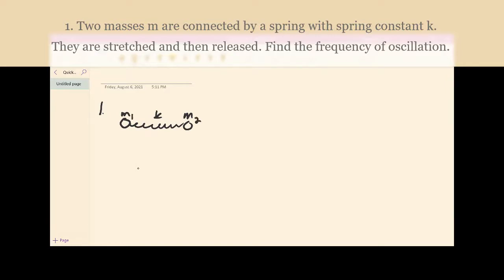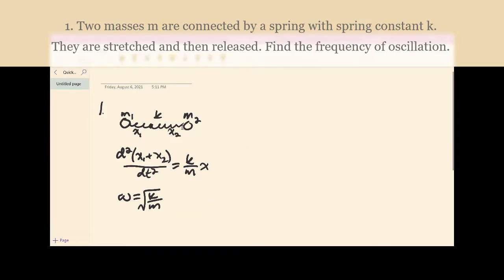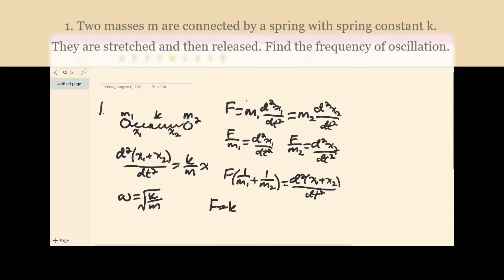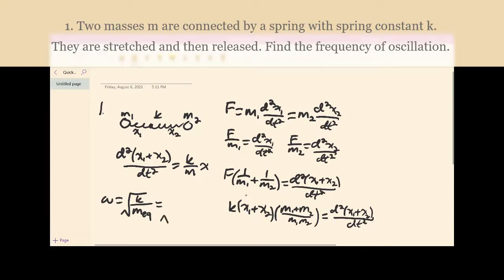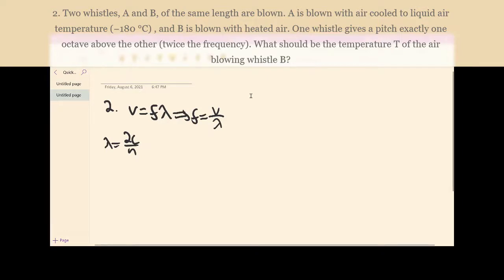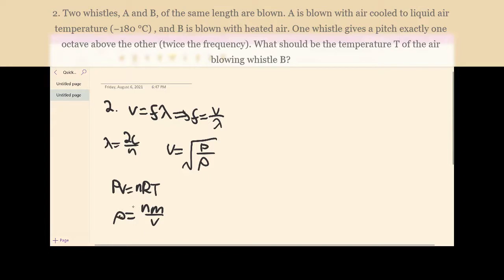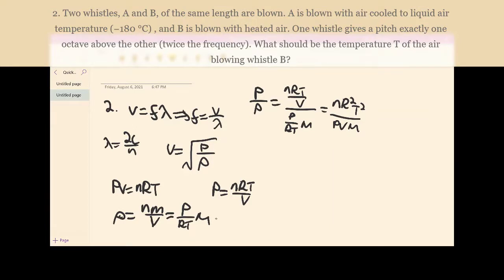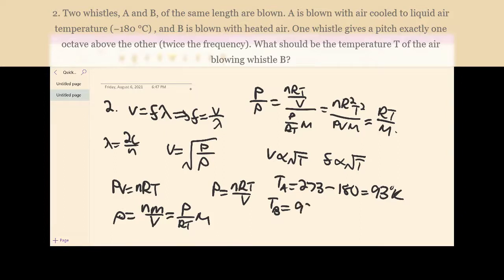YEA BIG Clubhouse Lecture on Weekly Physics Challenge by Zachary C. Week 2, Fall 2021